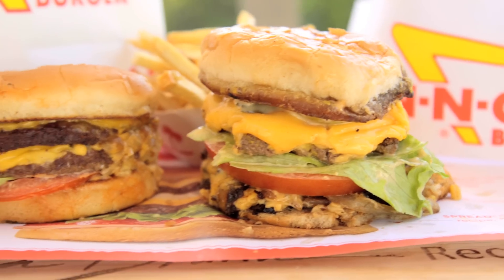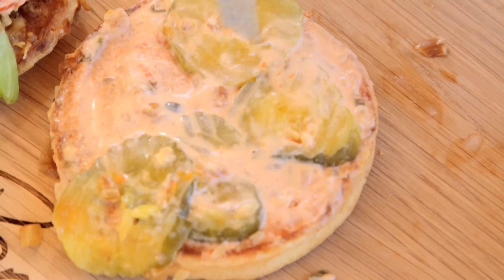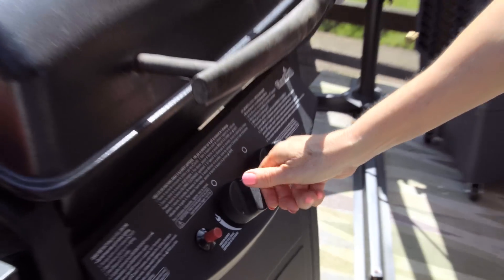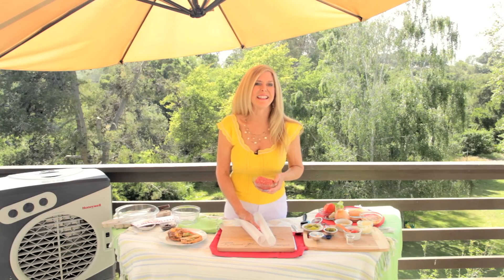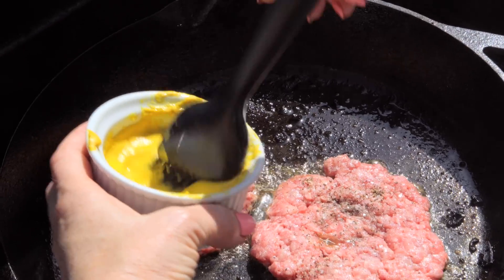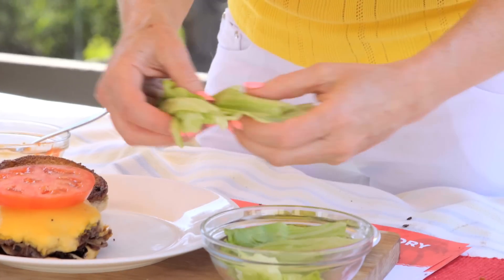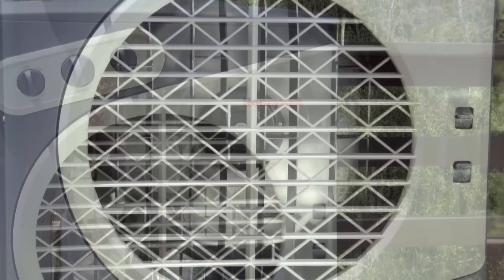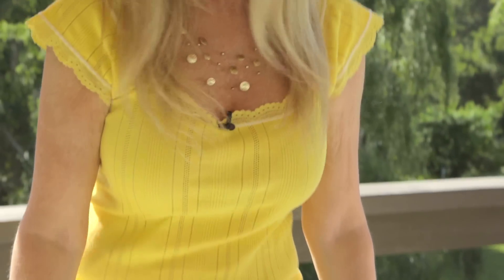How to Make an In N Out Burger | Deconstruction Reconstruction | Animal Style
Rebecca Brand shows how to make an In N Out Burger, Double Double Animal Style Recipe at Home.  It's a HOT day for a HOT recipe, Honeywell Evaporative Cooler cools down that whole deck as the Grill is fired up to grill this In and Out Double Double Animal Style delicious recipe.  Ground Beef, Onions, Butter, Cheese, Tomato, Lettuce, and a special sauce made with extra Mustard all over that cooking burger are the ingredients.  McDonald's Secret sauce has got nothing on this animal Style burger!
Thanks to Honeywell Evaporative Coolers for providing a unit for review just in time for this grill recipe!  I needed the cool down!

*PRODUCTS USED:

EVAPORATIVE COOLER

FTC:  Thank you Honeywell Evaporative Coolers for sponsoring this video with giving me the unit to review.  My opinions are honest and are my own.  I love the Honeywell Evaporative Cooler!